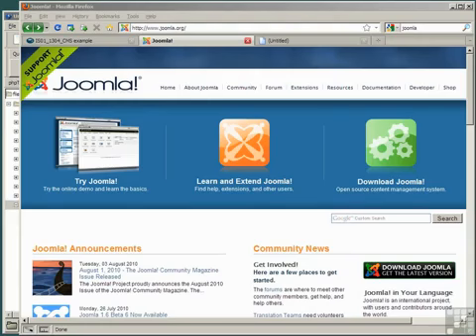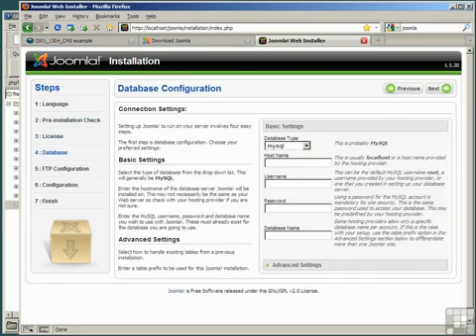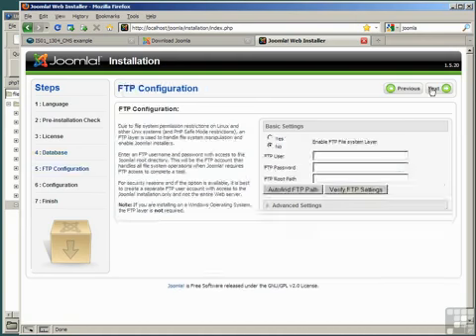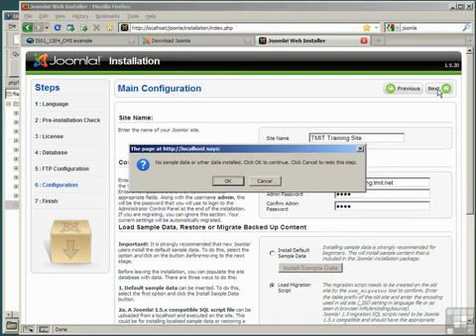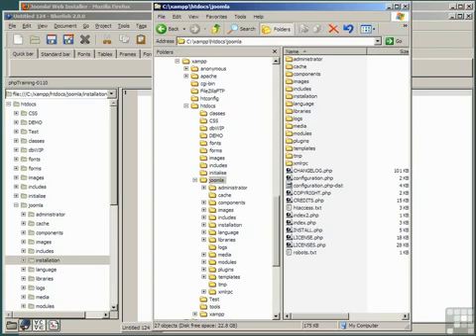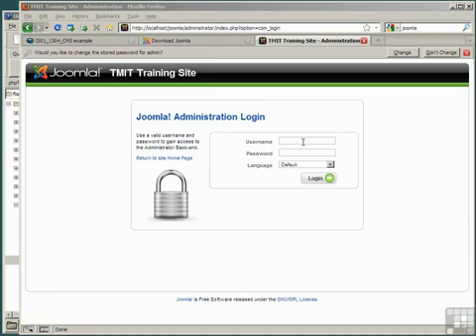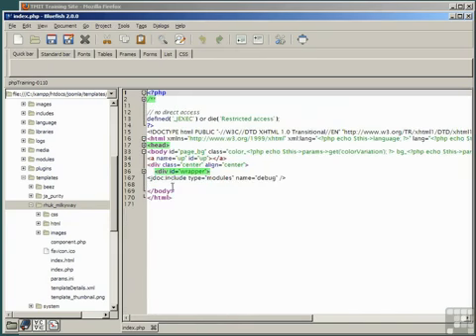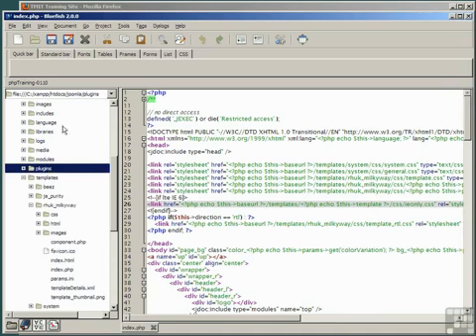Beginner PHP and MySQL Tutorial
Lecture 151 - CMS Joomla